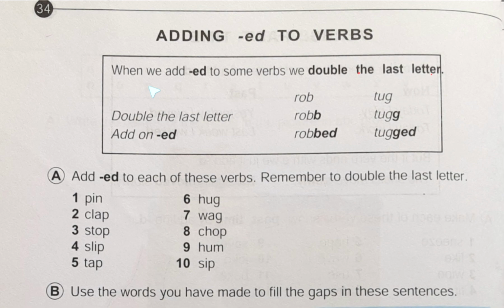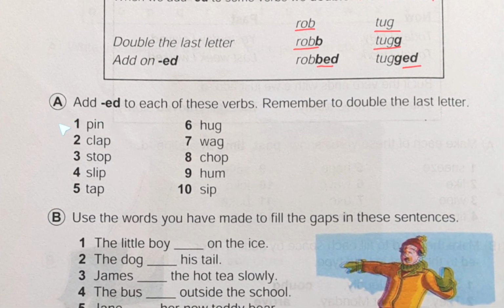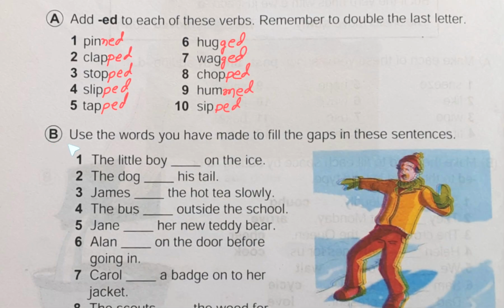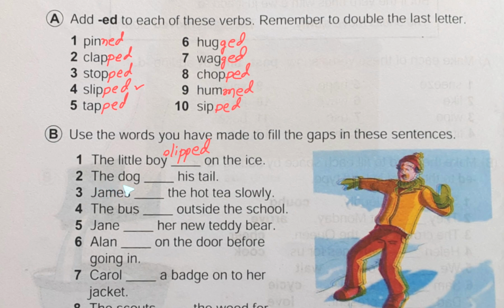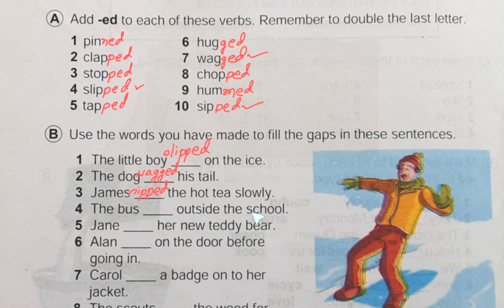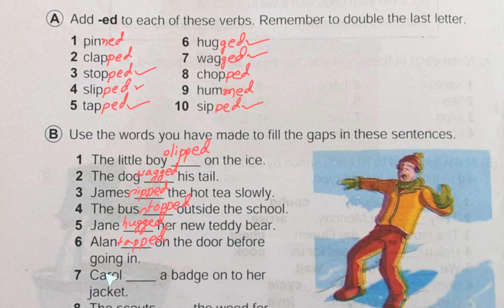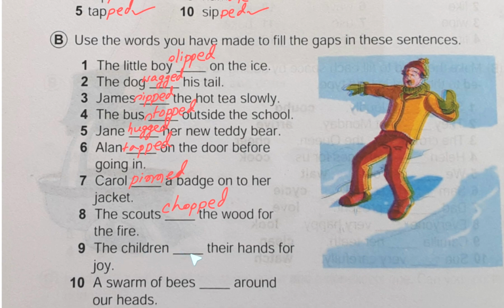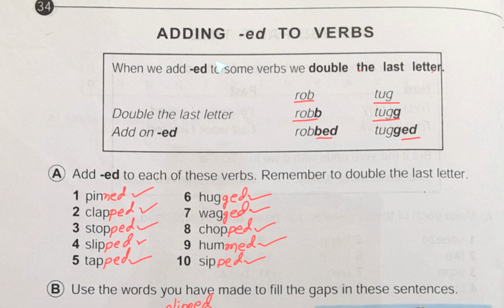Junior English-1-Page-34-Adding –ed to verbs I je-1, page-34 I solution of junior english-1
Junior English-1-Page-34-Adding –ed to verbs I je-1, page-34 I solution of junior english-1 I the empirical school